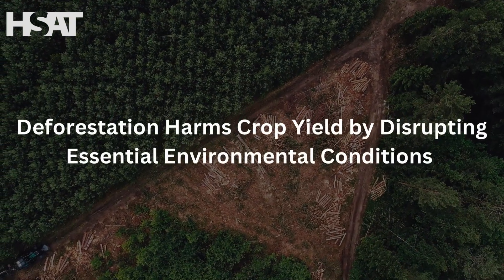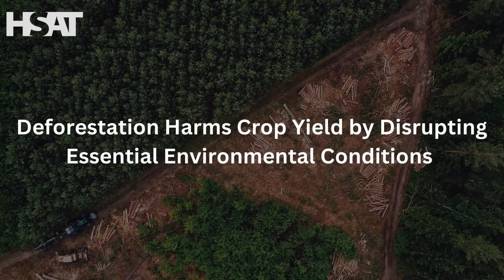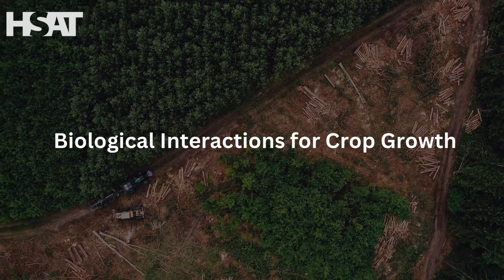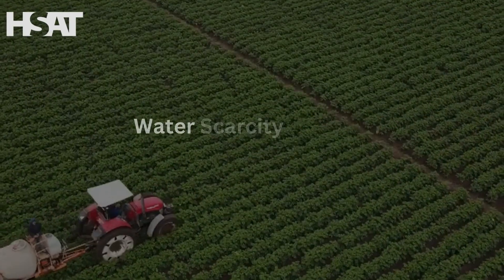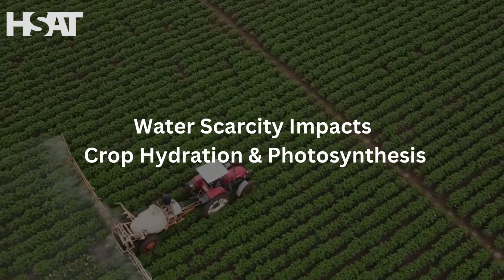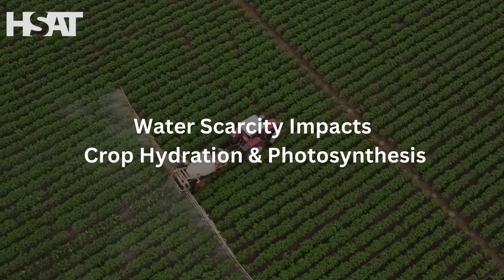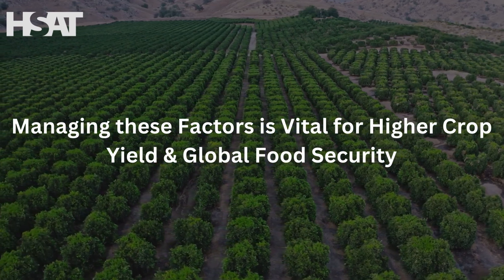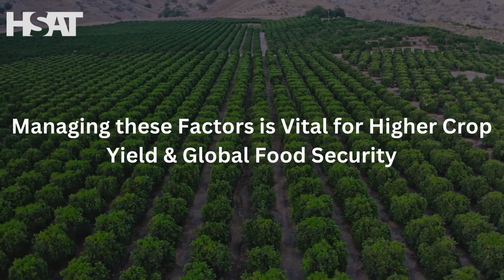What is crop yield and why is it important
Importance of Crop Yield
   - Bullet Point: Crucial for global food security
   - Bullet Point: Higher yields benefit farmers
   - Bullet Point: Prevents agricultural land expansion

Factors Influencing Crop Yield
   - Bullet Point: Biotic factors (animals, insects)
   - Bullet Point: Abiotic factors (weather, soil)
   - Bullet Point: Human factors (management, technology)

Impact of Deforestation on Crop Yield
   - Bullet Point: Changes essential environmental conditions
   - Bullet Point: Affects biological interactions for crop production
   - Bullet Point: Reduces water availability and quality

The Role of Management
   - Bullet Point: Key to improving crop yield
   - Bullet Point: Crucial for achieving global food security